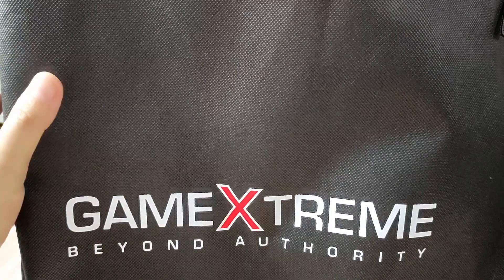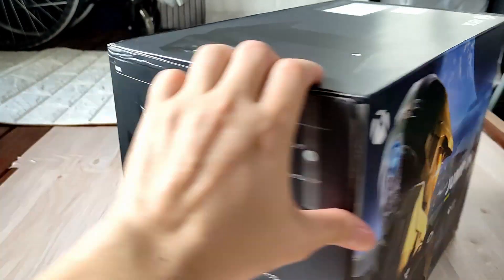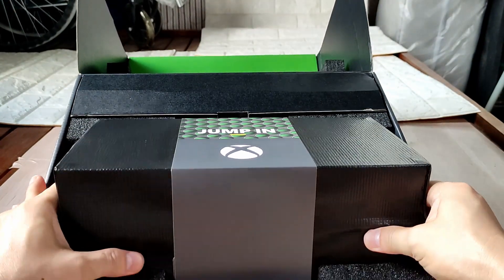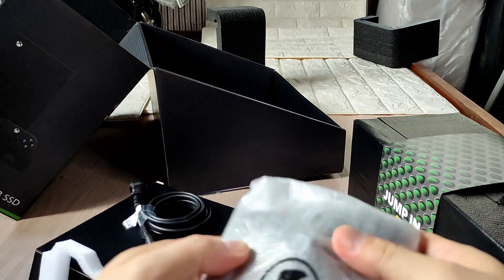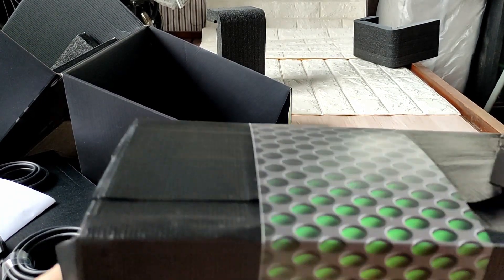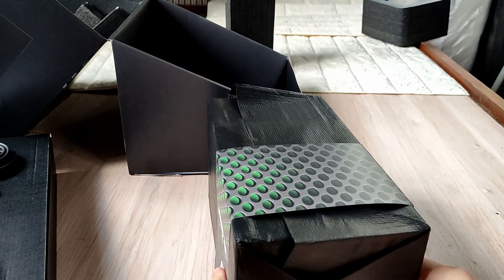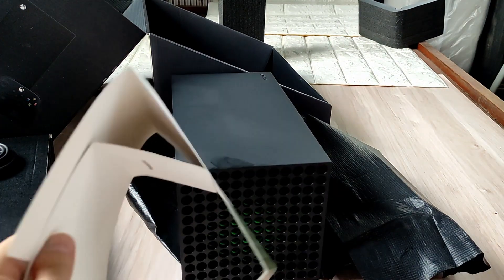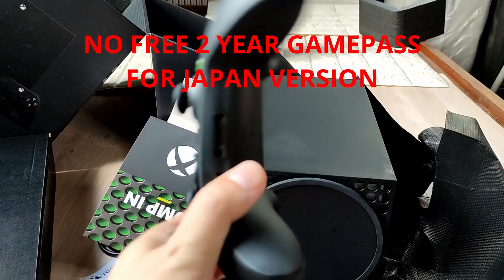JDM XboxseriesX, unboxing the Japanese version of Xbox, NO free minecraft, free roblox hahaha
if you are in Asia and planning to buy an Xbox series X..take note you will get a Japanese version
i bought mine here in PH and it was a Jap version, not sure if its a good deal or what??
if you are expecting free minecraft. nope there's none, you need to pay for it or use game pass
how ever you can play free roblox on the xbox series X and other games for free